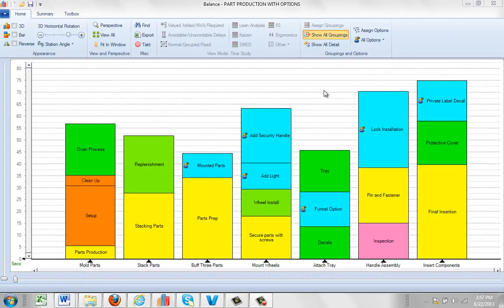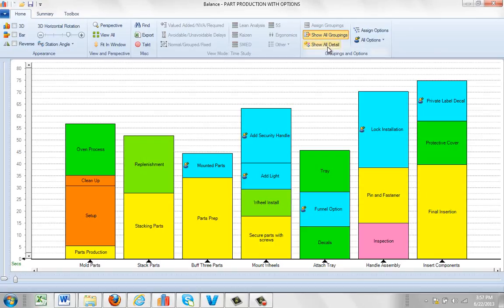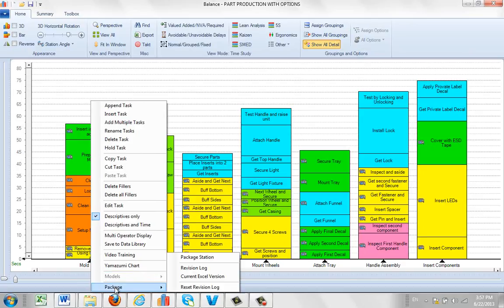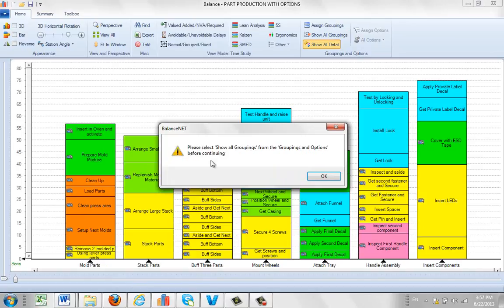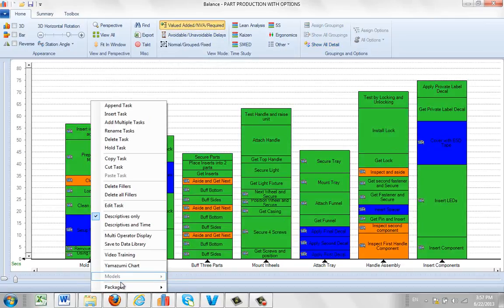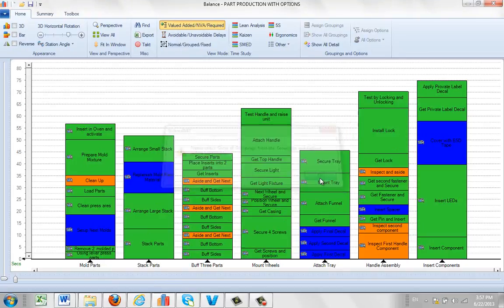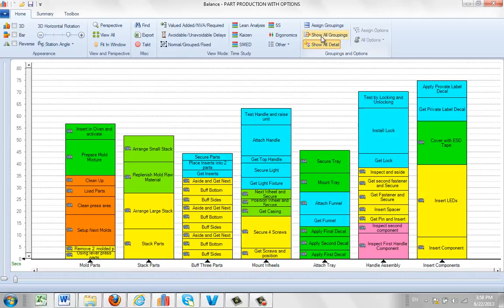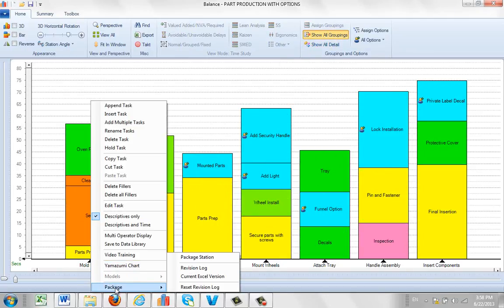Use Show all Grouping Option to Produce Packages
Timer Pro - Work Instruction Packages - Use Show all Grouping Option to Produce Packages